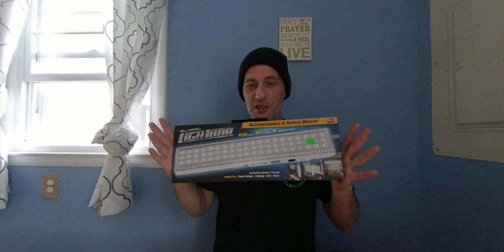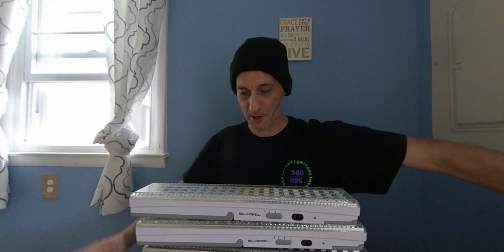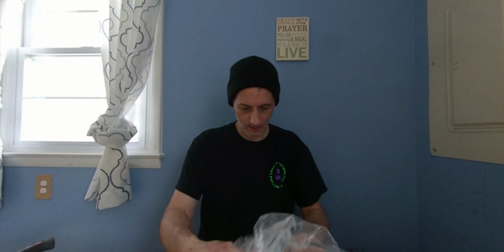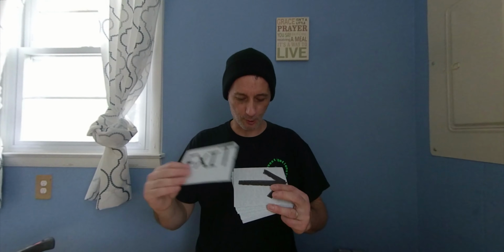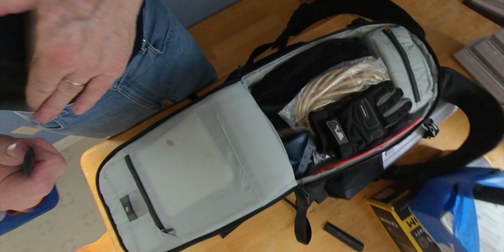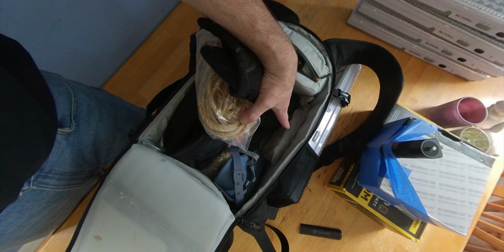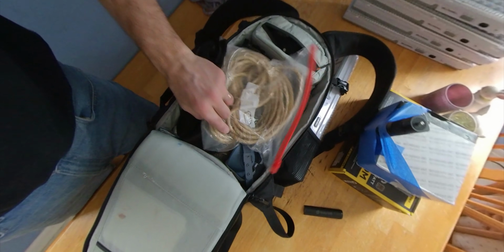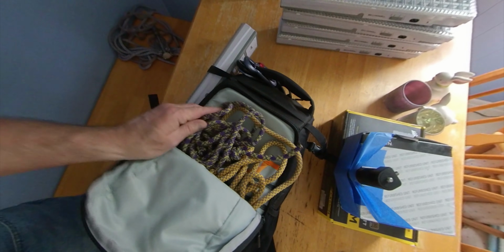An in depth look at my gear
I finally decided to provide and in depth walk-through of the gear I have, where I got it and how, as well as how much it cost.